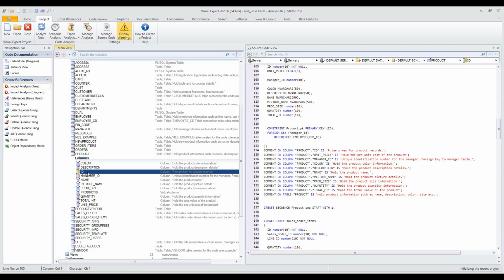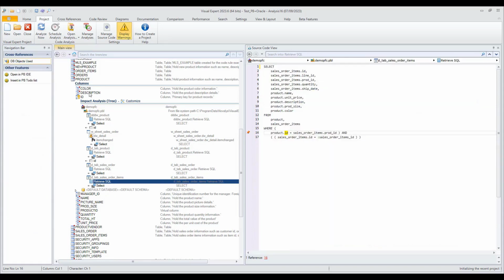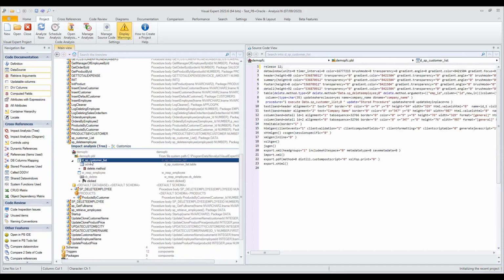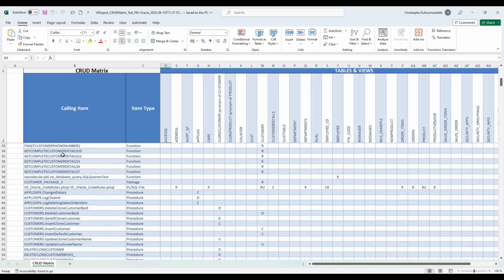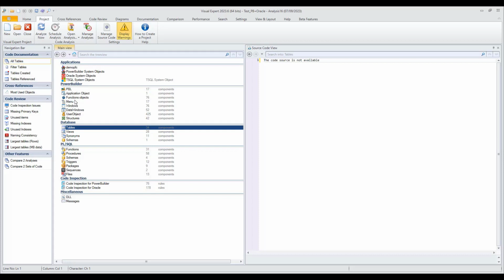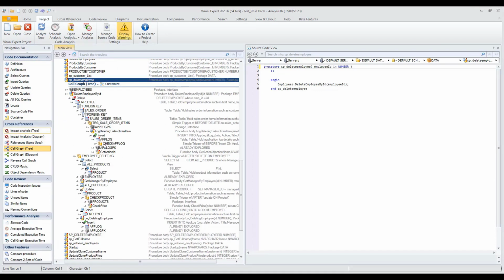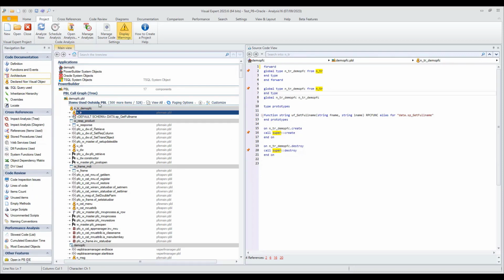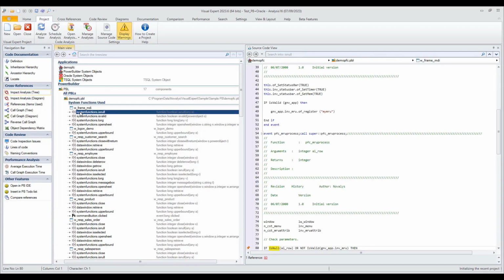How to Conduct Impact Analysis for Code Changes?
Are you a PowerBuilder, Oracle or SQL Server developer wondering about the potential impact of your code changes? In this video, we'll introduce you to the concept of Impact Analysis and show you how Visual Expert can help you anticipate side effects, avoid regressions, and confidently commit your code changes.

*CHAPTERS*
0:00 How to find references to code changes?
0:22 Impact assessment when changing a Database Column
3:45 Impact analysis when changing a User Object or Function
4:45 Find all references to an updated Stored Procedure
5:18 Find all references to an updated DLL function
6:02 How to find object dependencies using a CRUD Matrix?
8:45 Check the inner workings of your application in TreeView
12:28 Check the PBL dependencies call graph in TreeView
13:46 Visualize the object dependencies call graph using Diagrams

🔍 What is Impact Analysis?
Impact Analysis is a critical process showing you the items using or depending on a certain piece of code. In this video, you will learn how to find references to all the changed items, no matter the size or complexity of your project.

👁️‍🗨️ Why Use Impact Analysis?
‣ Understand the inner workings of your application.
‣ Evaluate the potential consequences of a code change.
‣ Identify what needs to be modified to complete a change.
‣ Review your code thoroughly before committing changes.
‣ Debug anomalies in program execution effortlessly.

🛠️ Visual Expert: Impact Assessment for Code Changes
Visual Expert performs a static analysis of your code, helping you locate all references to changed items, be it an object, table, column, function, or variable. This helps developers prevent the breaking of an application over any change made to PowerBuilder, Oracle or SQL Server code.

🌟 Practical Examples
Modifying a table or a column: Where is it used in your code?
Changing a variable: Where is it referenced?
Adding a new parameter to a function: Which calls should you update?